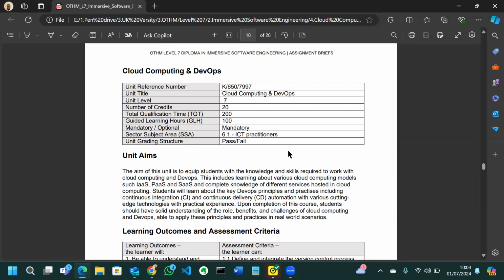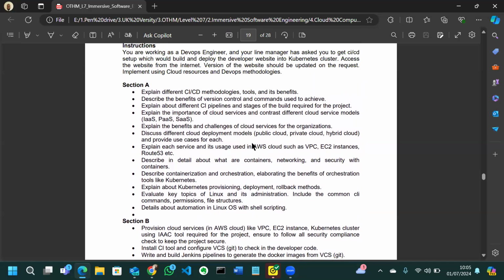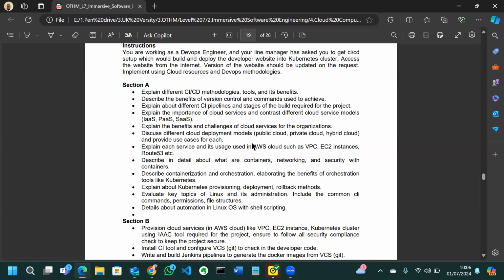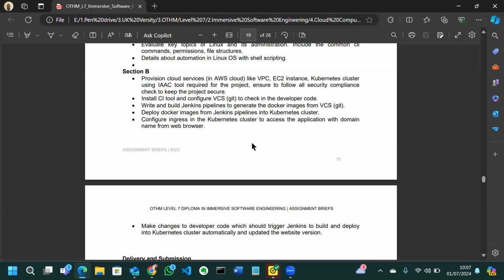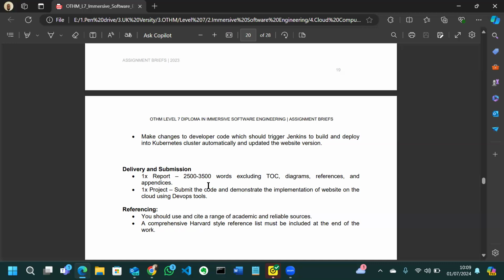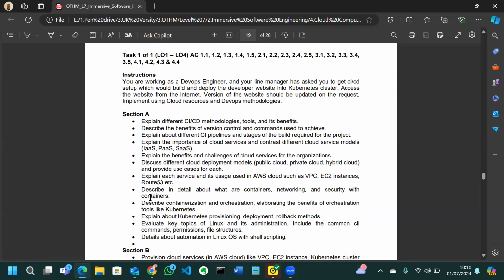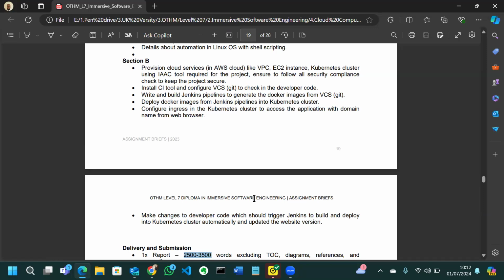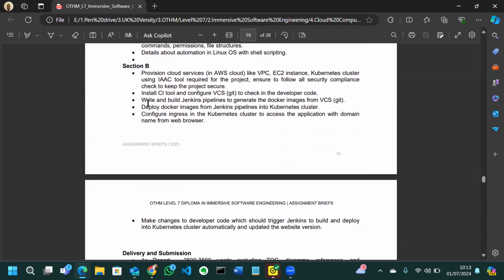OTHM L7 DiISE- Unit-Cloud Computing & DevOps– Assignment Discussion-(VA)